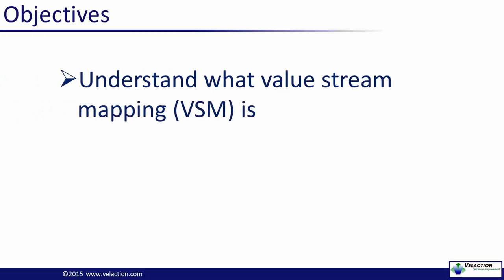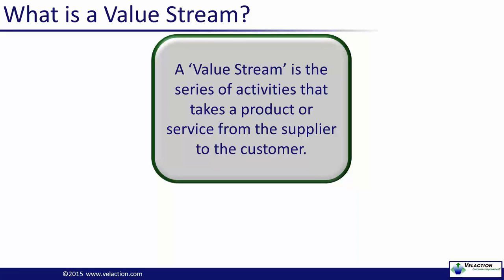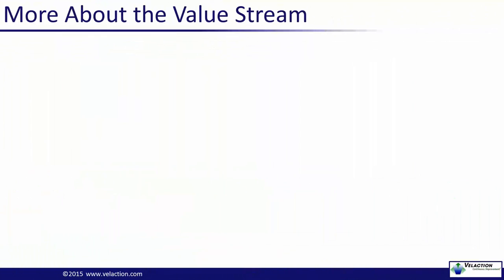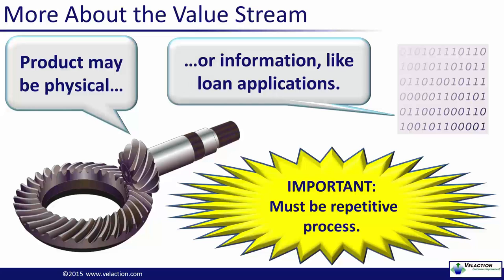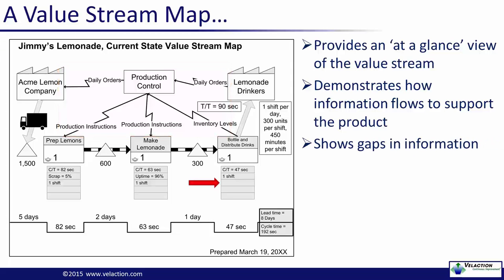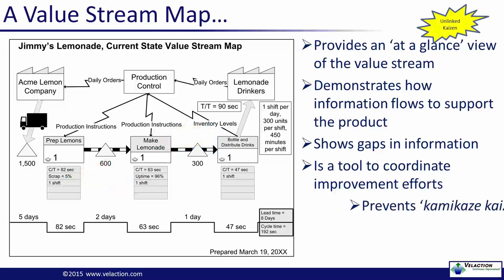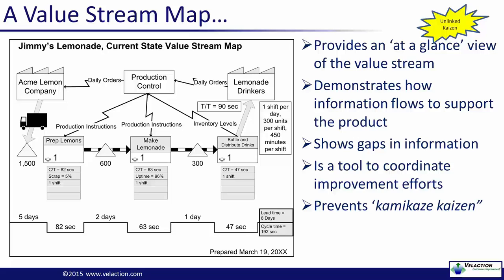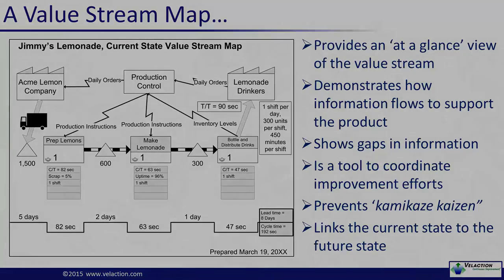VSM / Value Stream Mapping Overview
This presentation is an excerpt of our full length (nearly an hour) VSM / Value Stream Mapping overview video, available in its entirety at our online training platform, Continuous Improvement Central